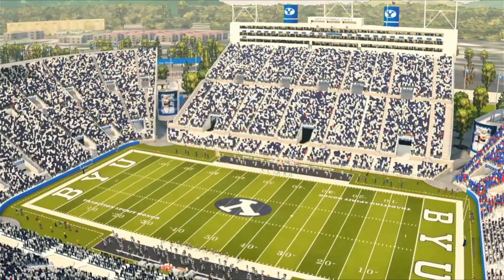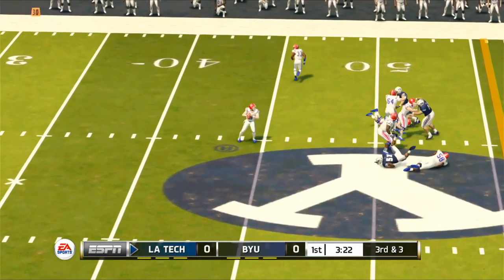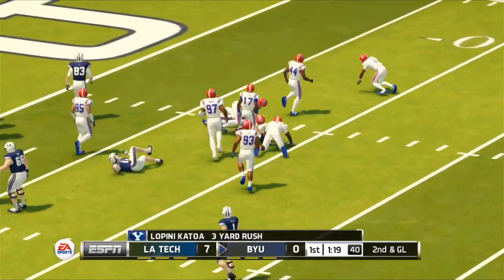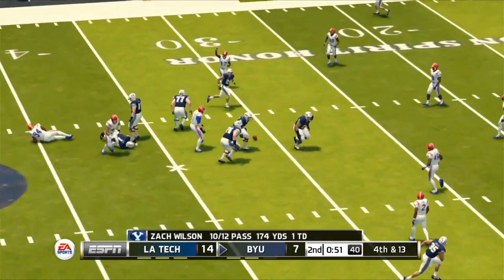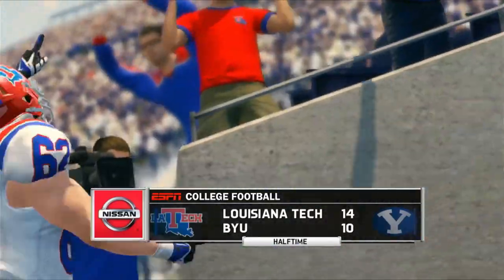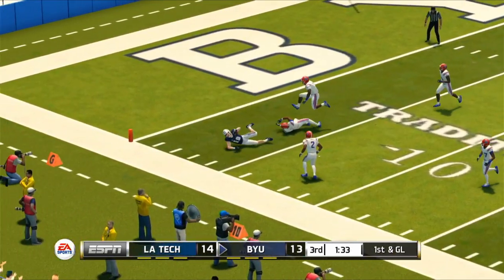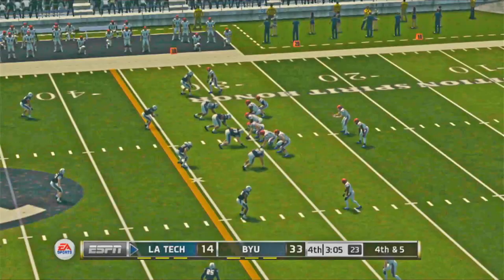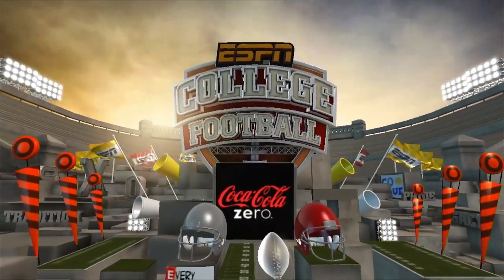NCAA14 Simulation - 2020 Louisiana Tech vs BYU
Watch Louisiana Tech travel to Provo, Utah for the first time to take on the Brigham Young Cougars